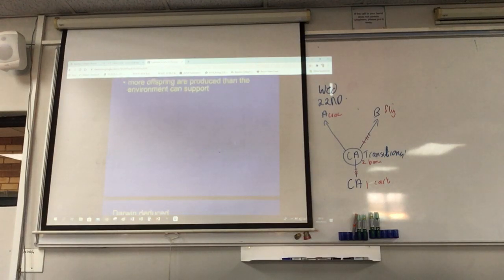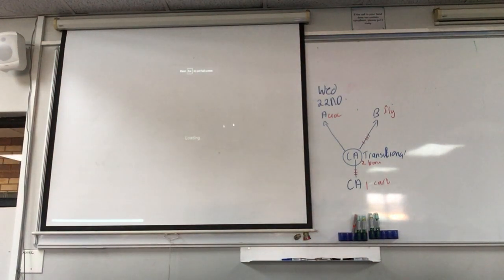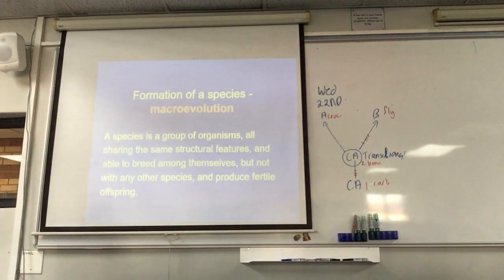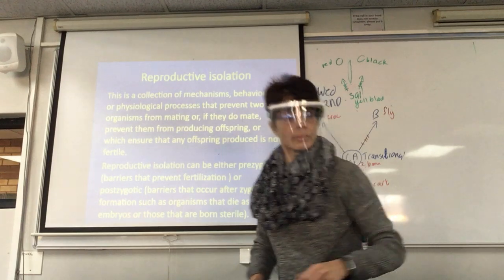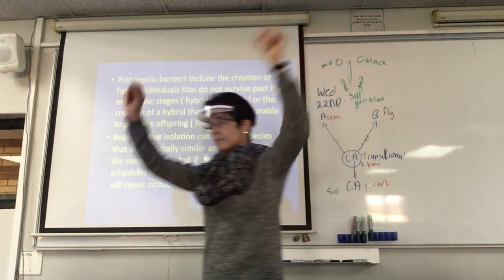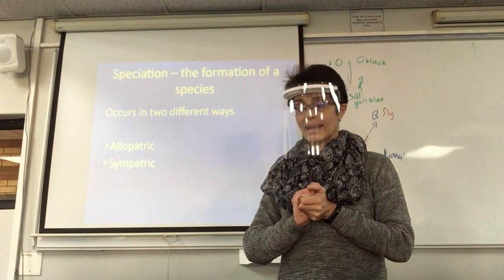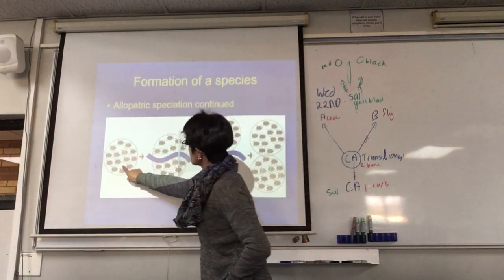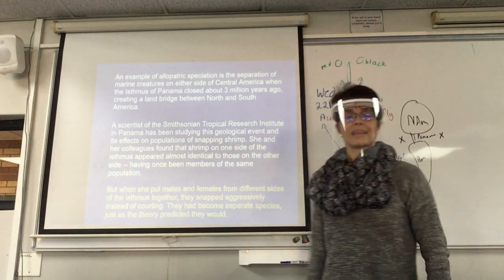grd 12 wed 22nd july part 1